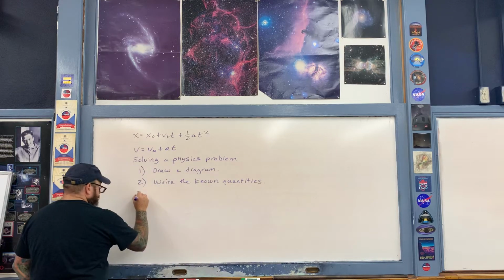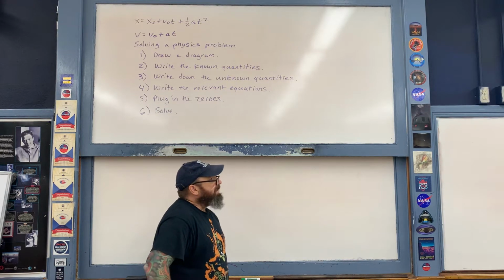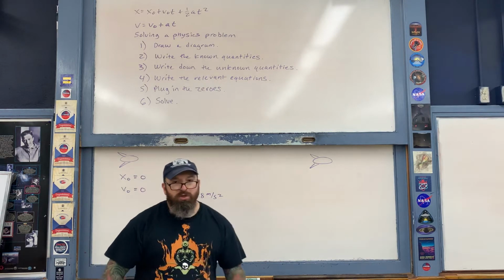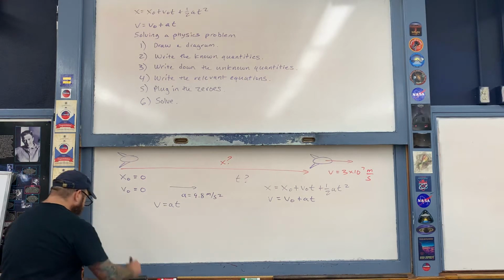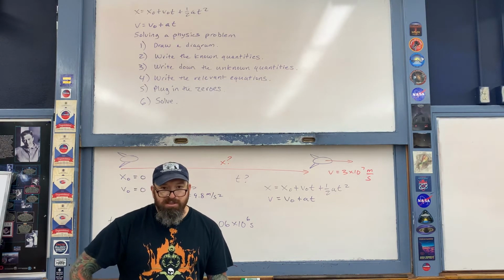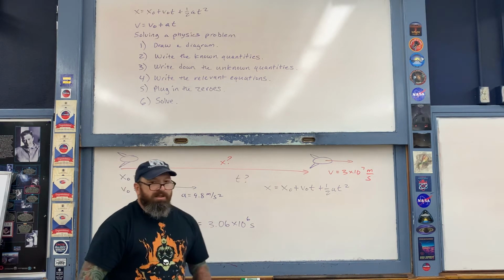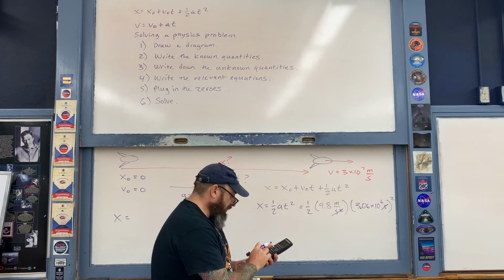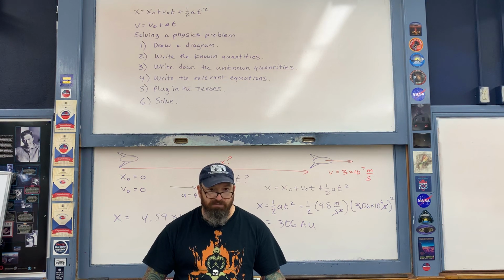One Dimensional Motion with Constant Acceleration Lecture Part 2